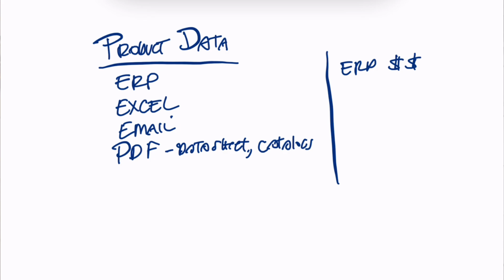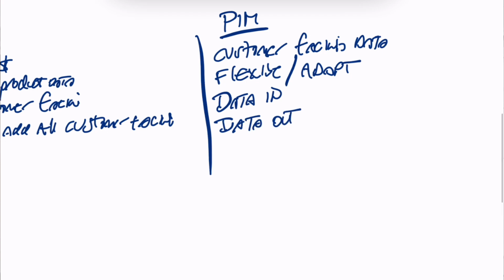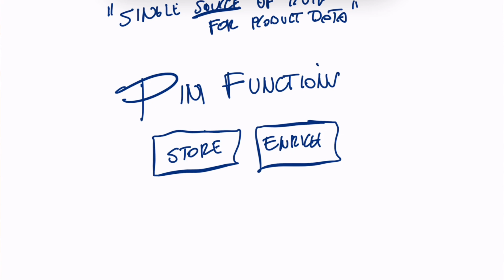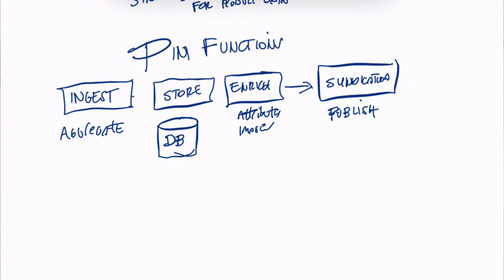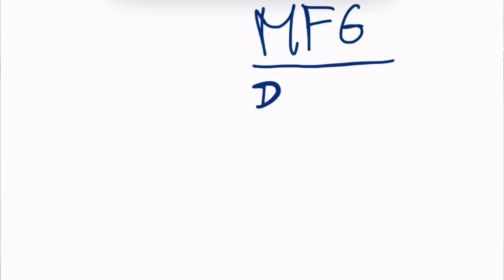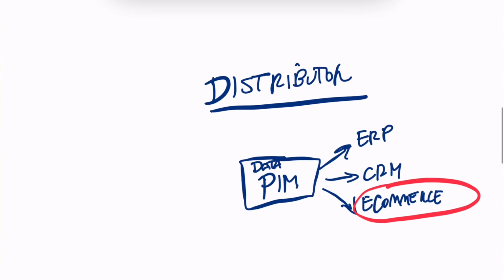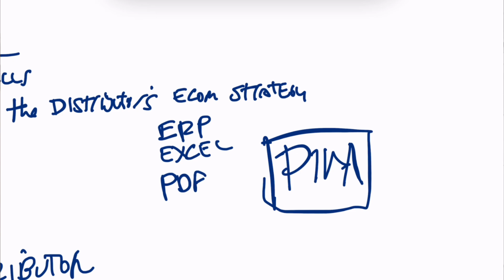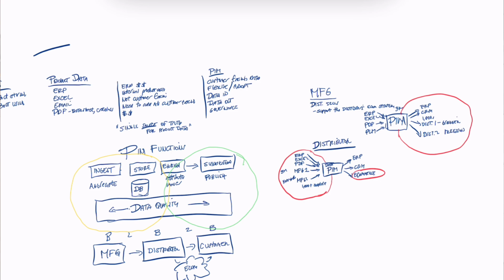Product Information Management (PIM) in B2B eCommerce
Product Information Management (PIM).  What are the core functions of a PIM?  How does it differ from the ERP?

What does PIM look like for a manufacturer versus a distributor.  How are they the same and different?

Things to consider:

GET HELP FROM B2BEA
🌍 The Global Network for Professionals in B2B eCommerce